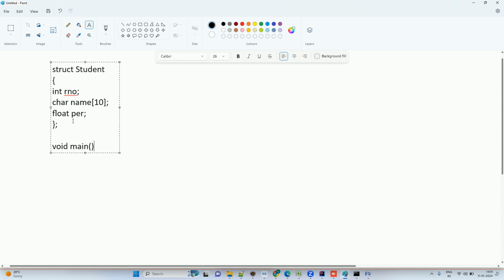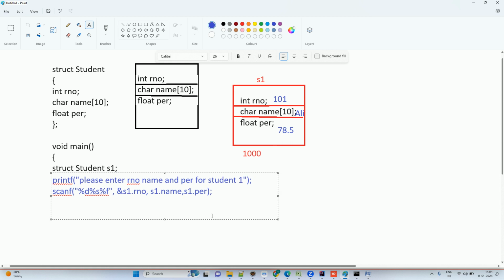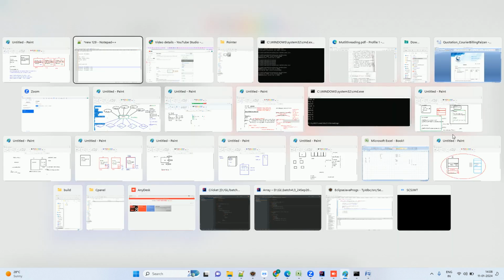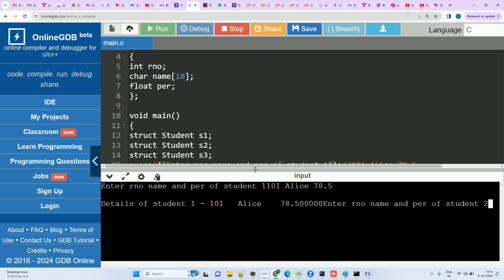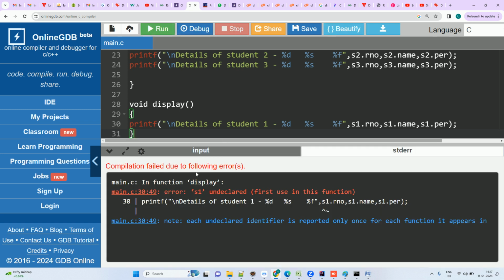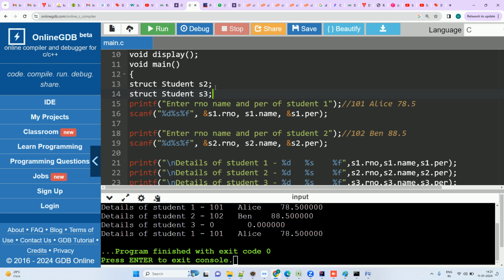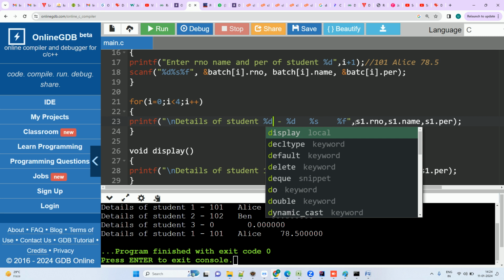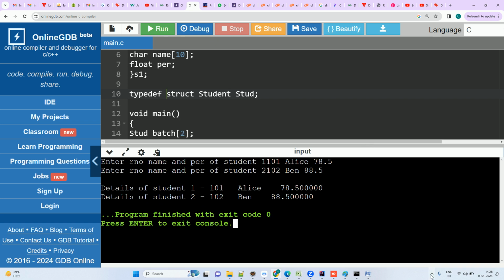Adv C - Day 4 Structure Part 2(Practical of Day 3)